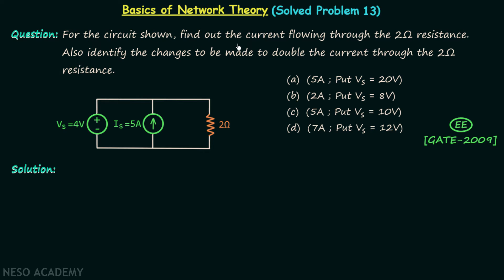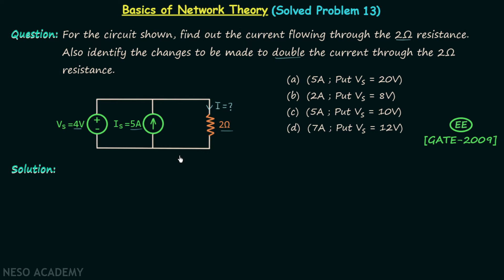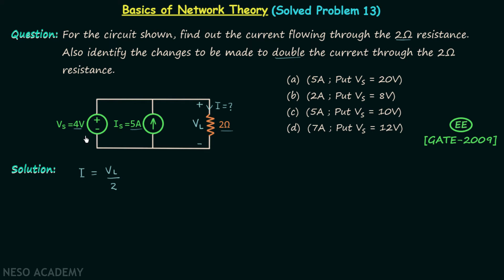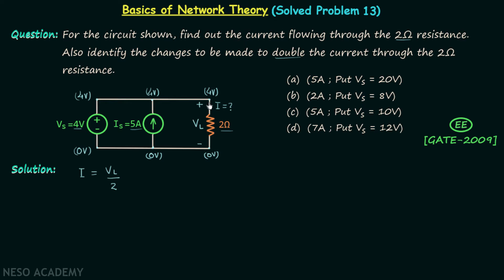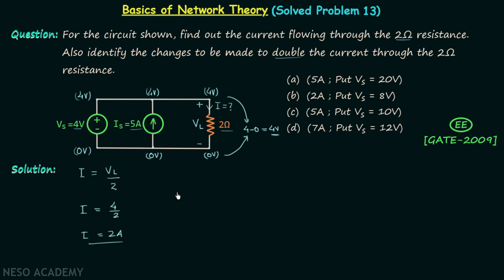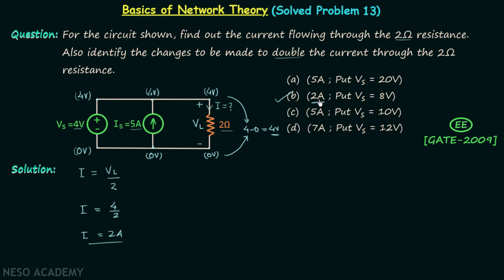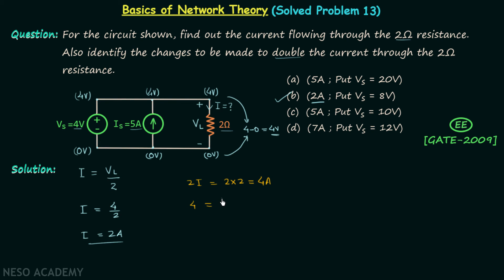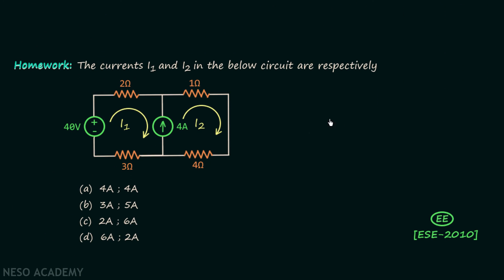Basics of Network Theory (Solved Problem 13)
Topics discussed:
1) Solution of GATE-2009 (EE) Network Theory problem on Voltage Source.
2) ESE-2010 (EE) Network Theory problem on Supermesh Analysis as the homework.